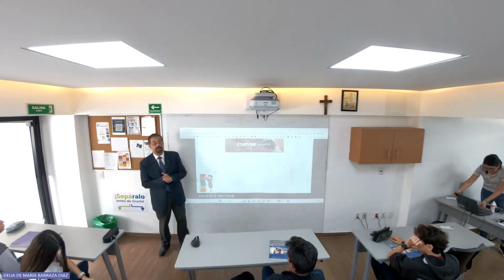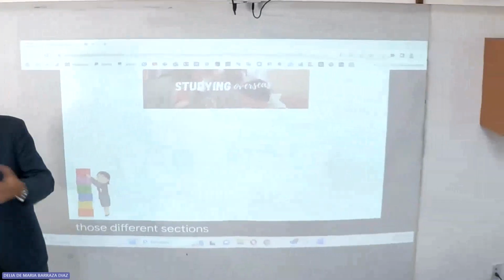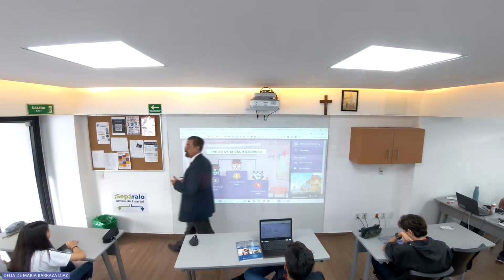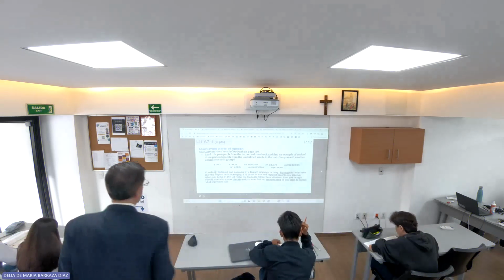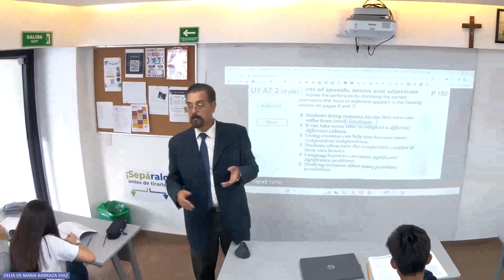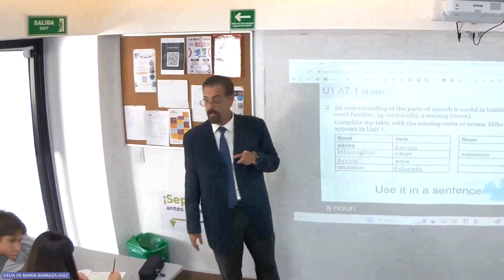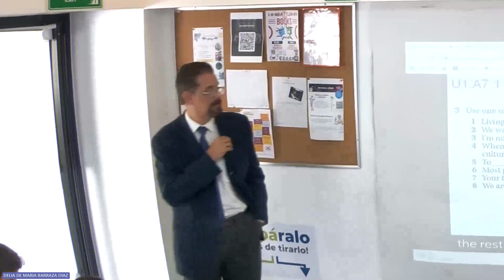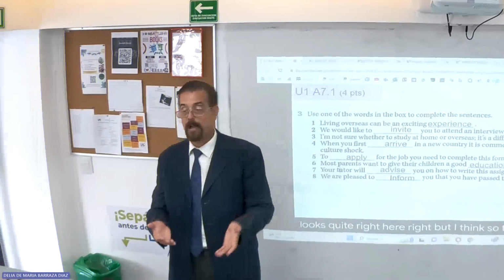Micro Lesson (TESOL) - Alfredo Ambriz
Session: "Parts of Speech". Sept 22 2023